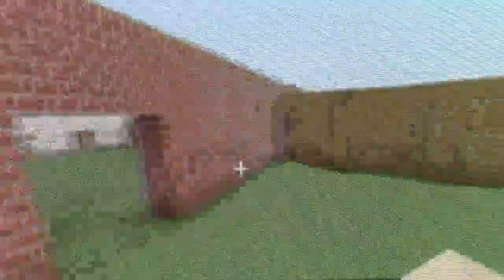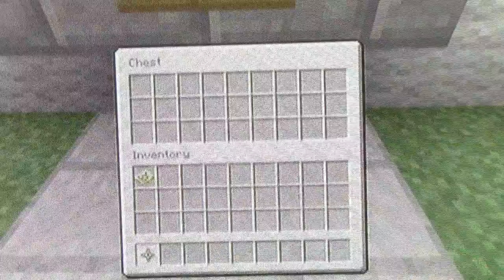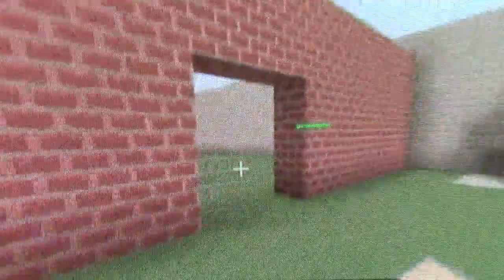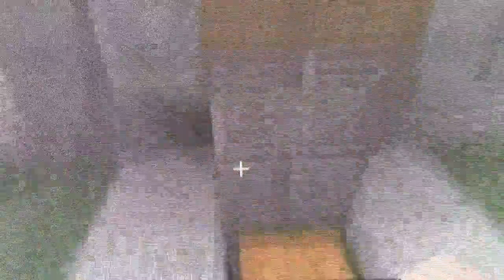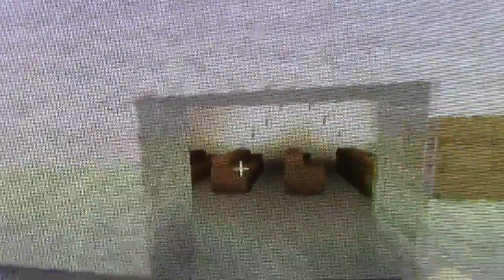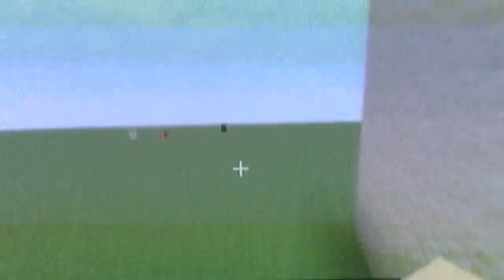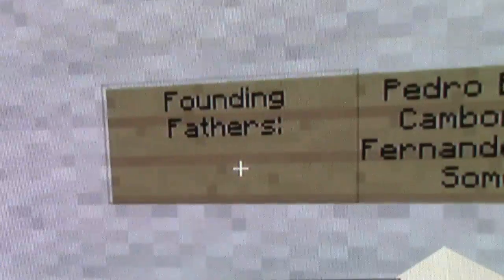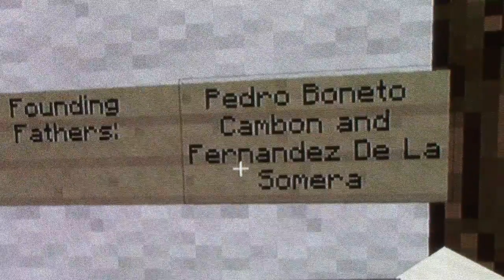Ellie's Minecraft San Gabriel Mission